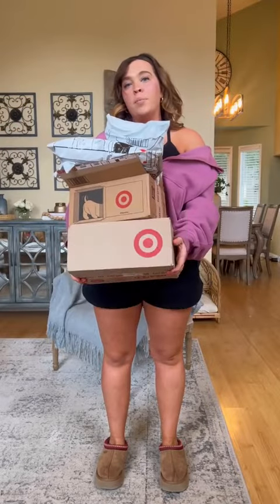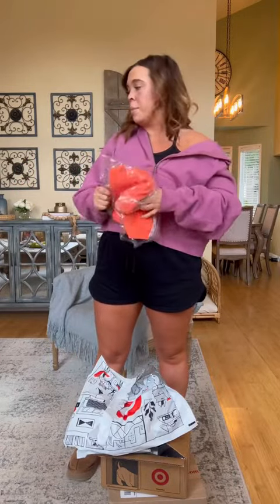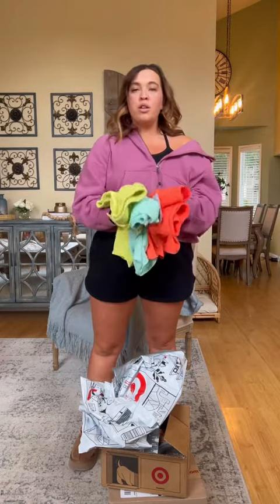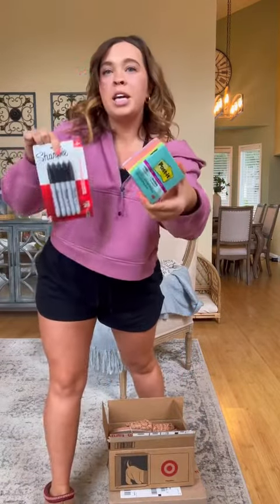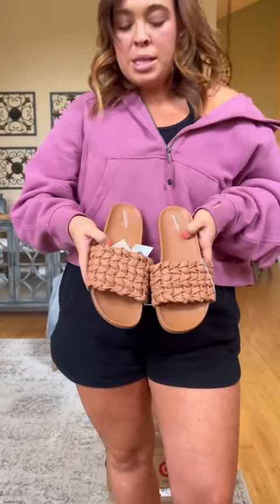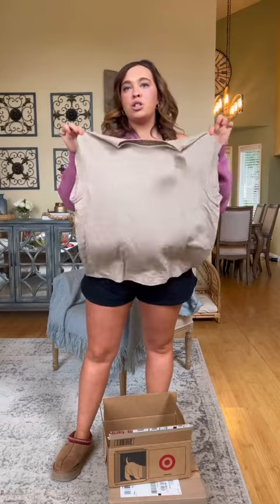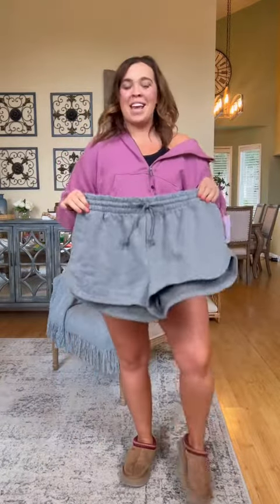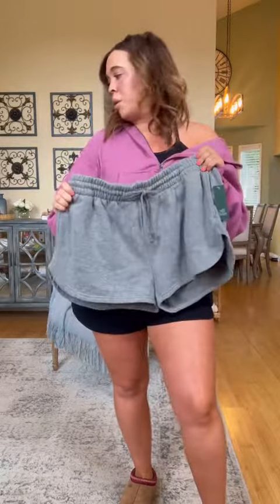WHAT I ORDERED FROM TARGET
Something about a fresh Target order hitting my doorstep makes my heart flutter!